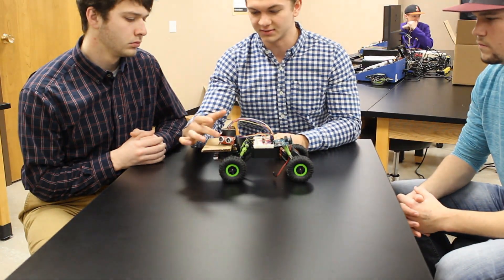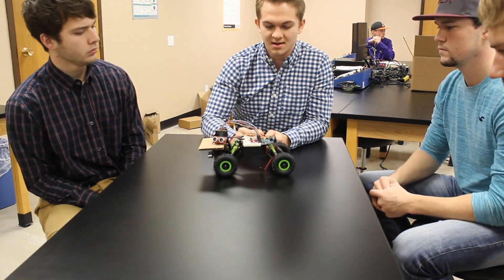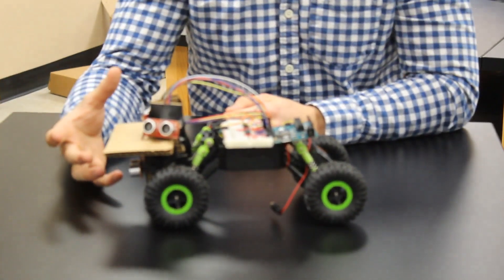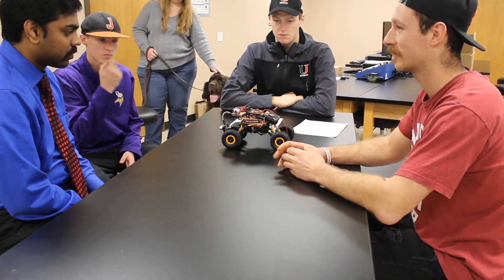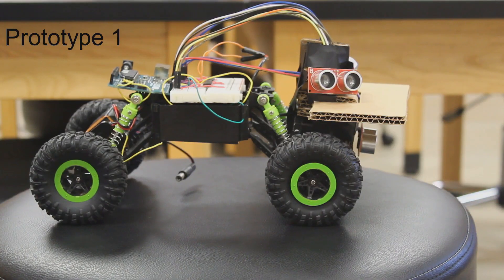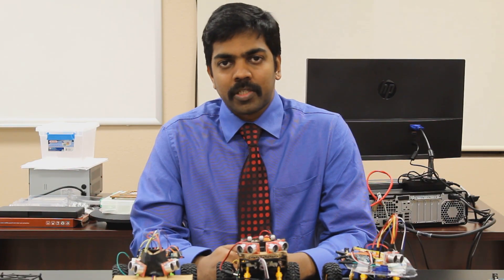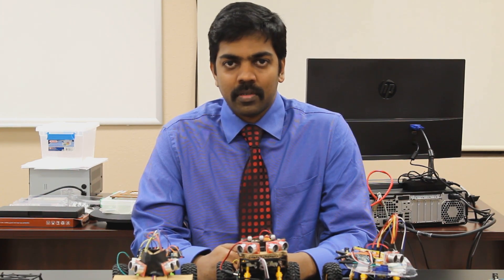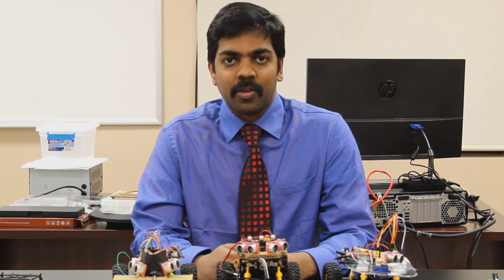Self Driving Toy Car | Third year engineering students | Arduino projects | University of Jamestown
This video is about a small self driving toy car project created by the mechanical engineering students of University of Jamestown. A toy car purchased from Walmart is modified with ultrasound sensors and a powerful microcontroller system (Arduino). Using a computer the microcontroller is programmed to drive the toy car without hitting any objects.